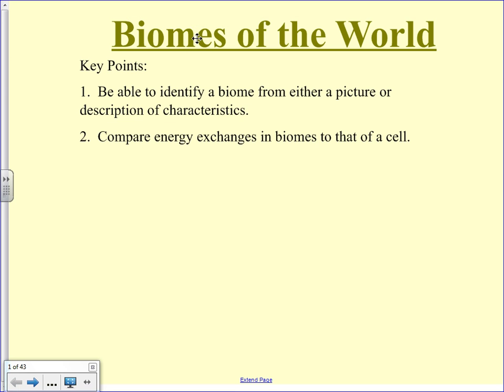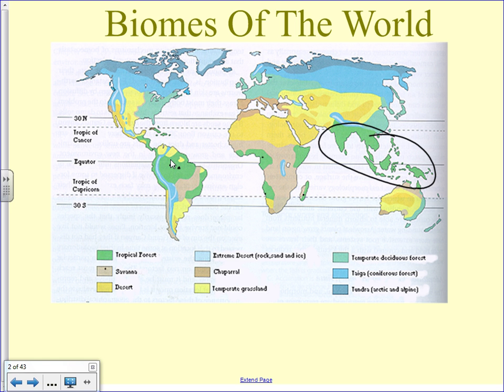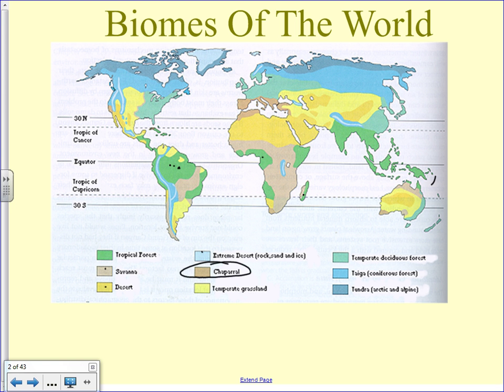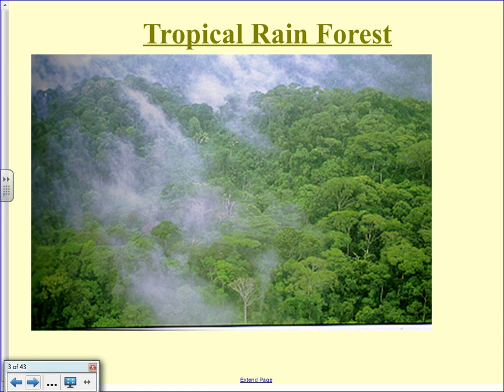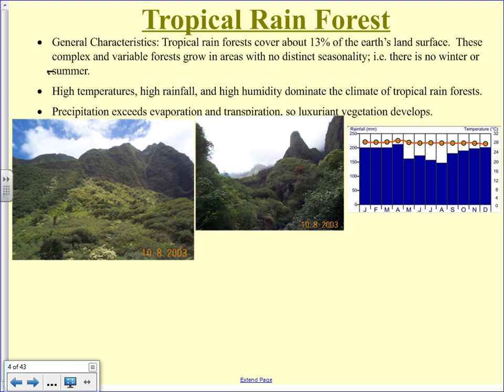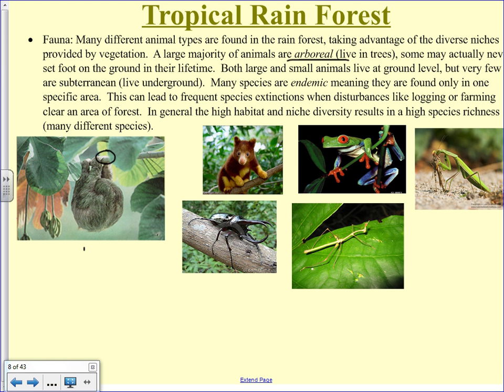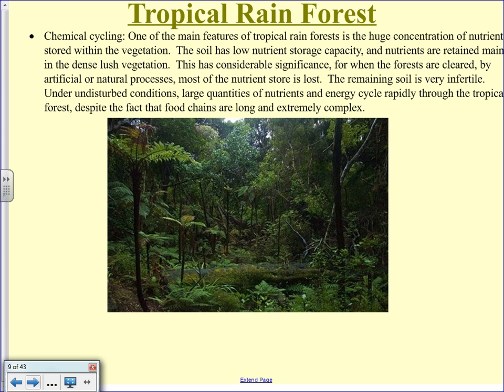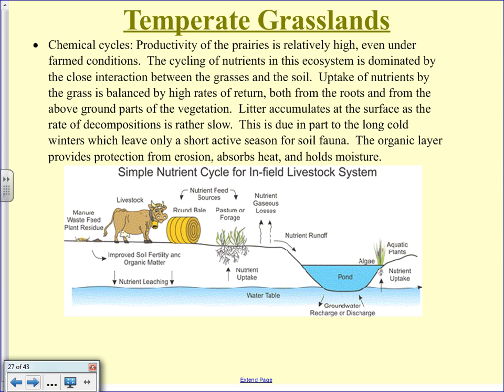Unit 4 Lesson 07 Biomes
Lesson outlines the characteristics of the major biomes of the world